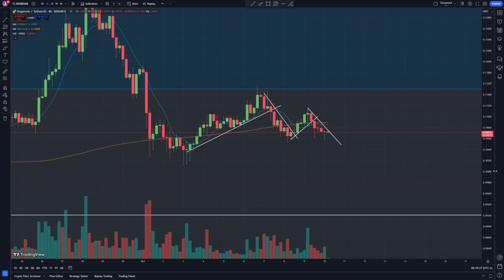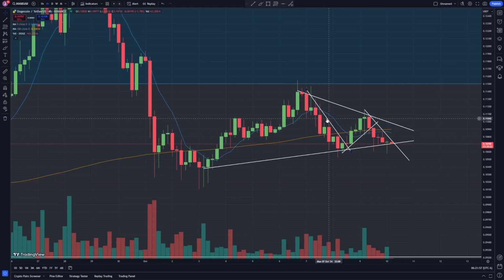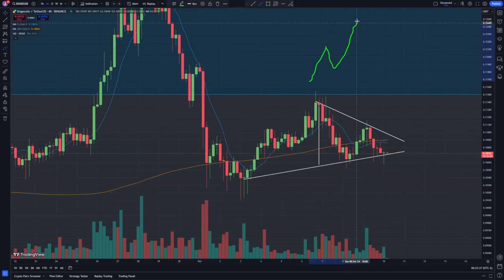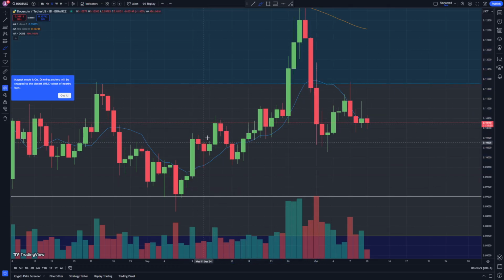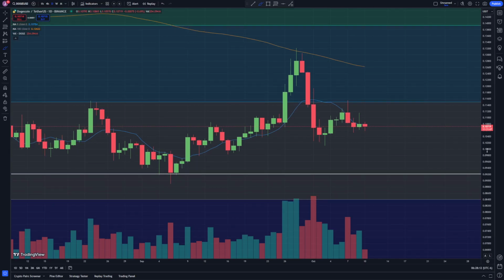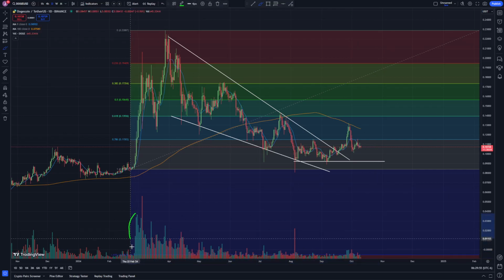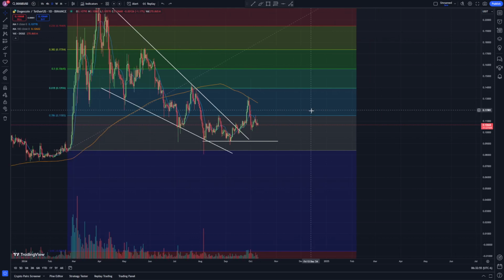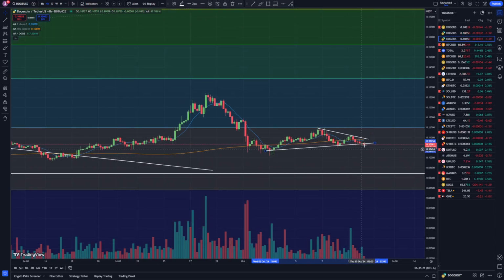Dogecoin Forming Triangle Pattern Waiting For A Break OUT!!!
dogecoin has been going sideways and has kind of formed a triangle Im watching and waiting for a breakout to the upside or to the downside.